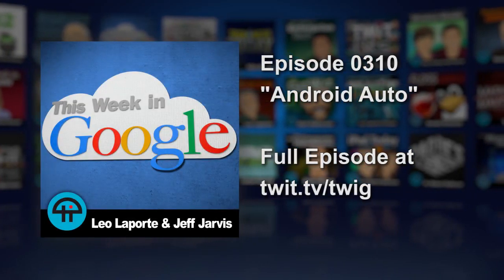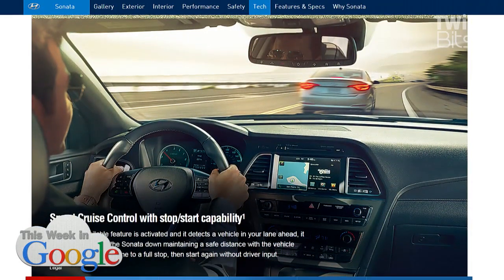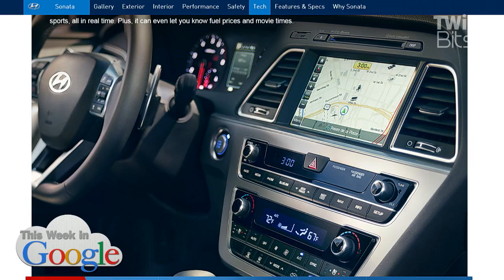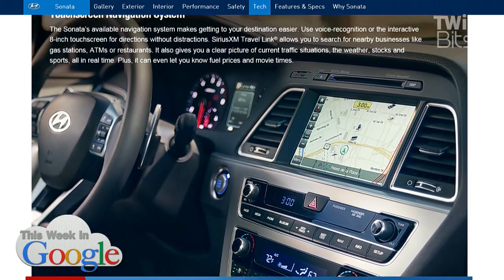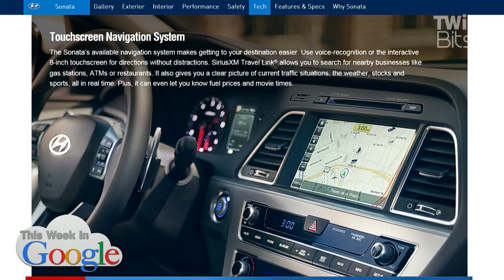Hands on with Android Auto: This Week in Google 310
What's behind the dash with Android Auto.